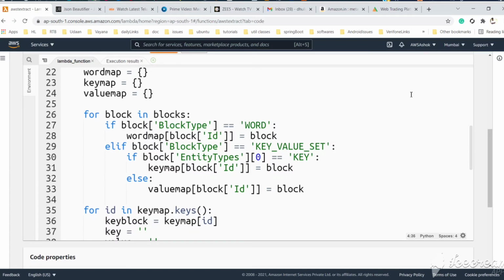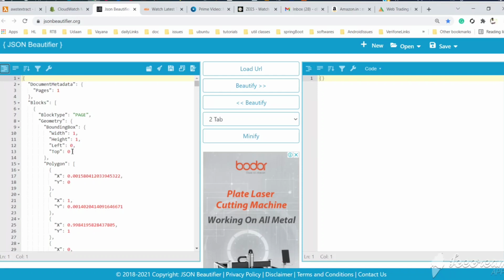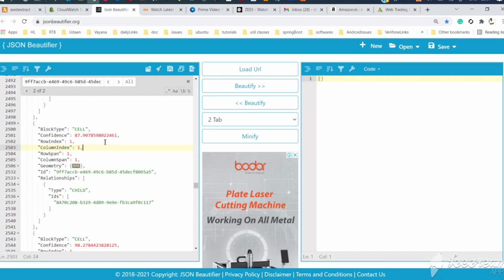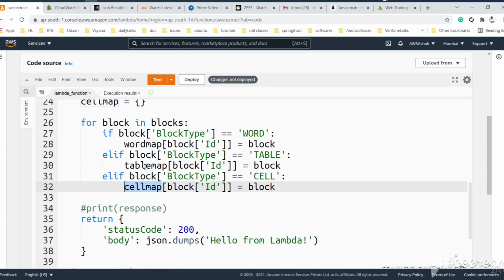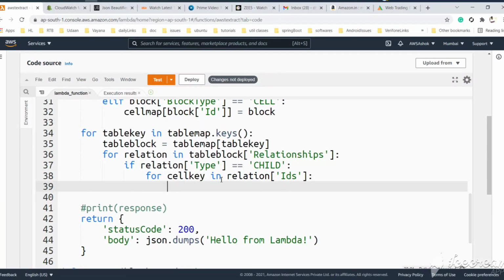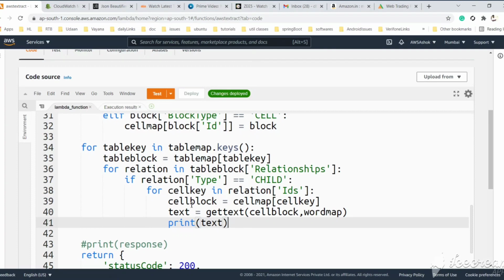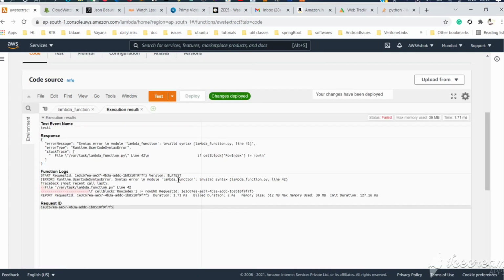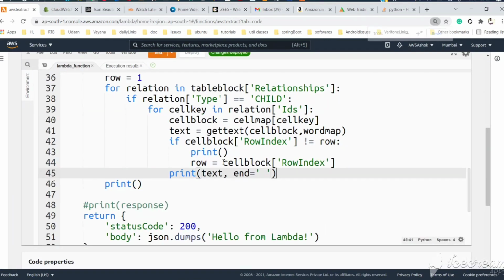AWS Textract Python code Lambda to print TABLE Block data